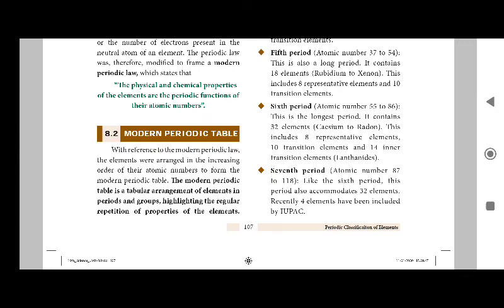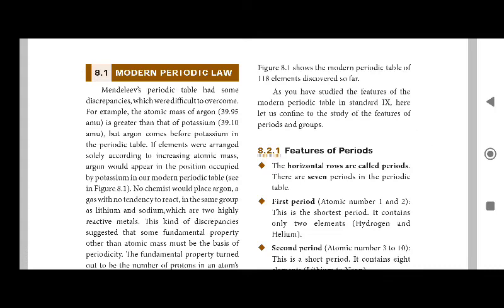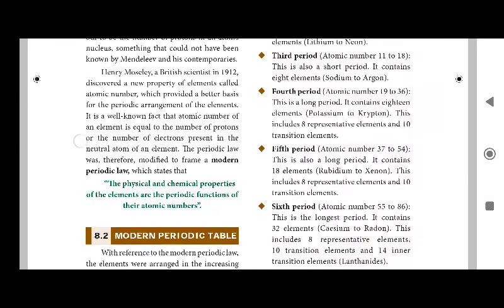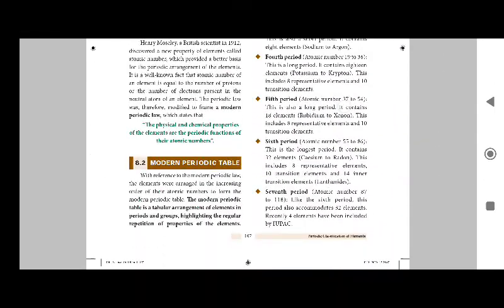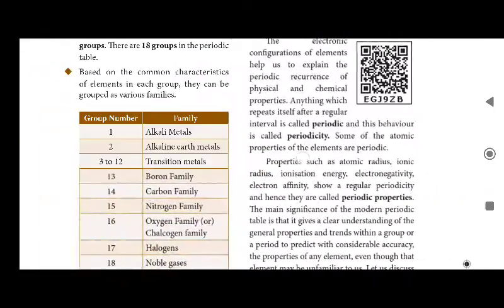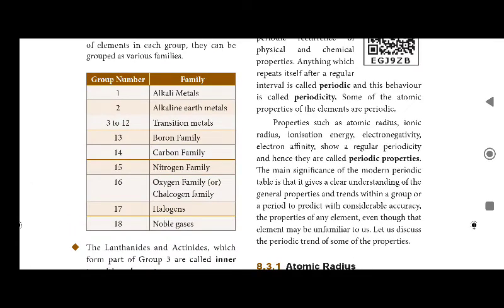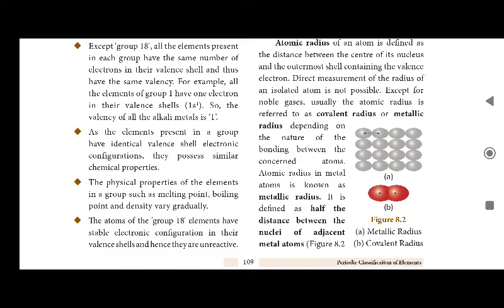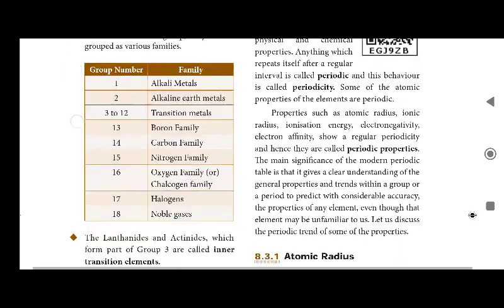periodic classification of elements part-2